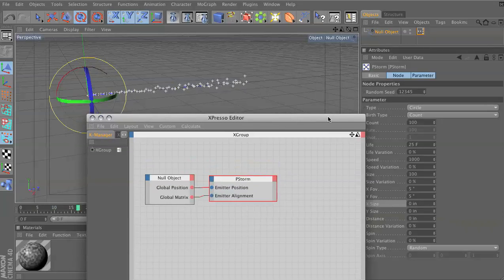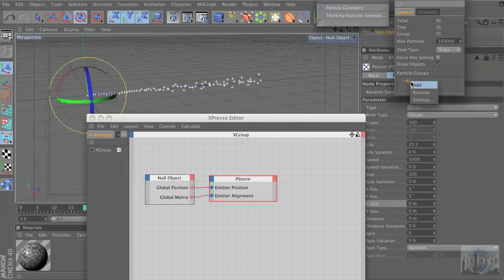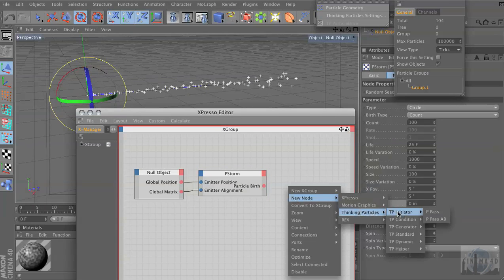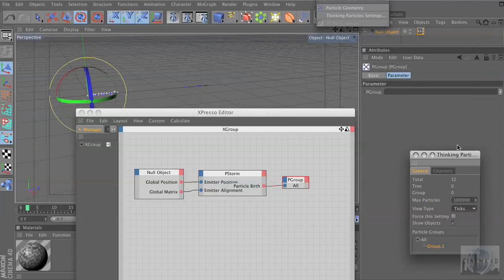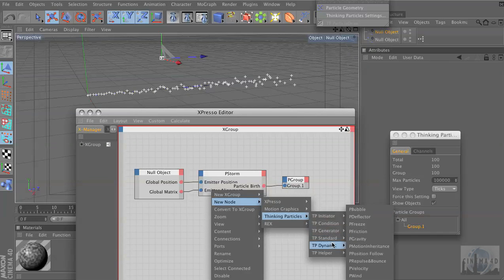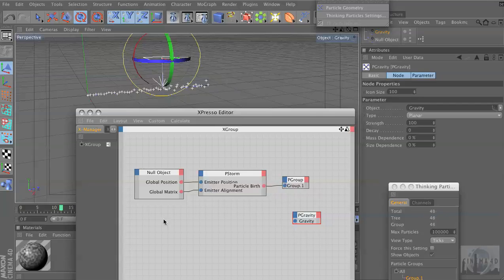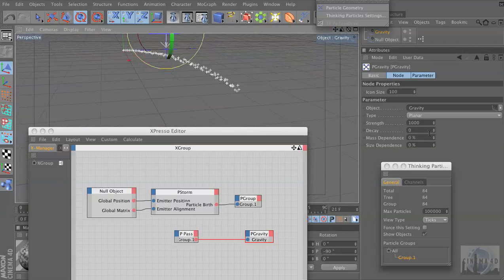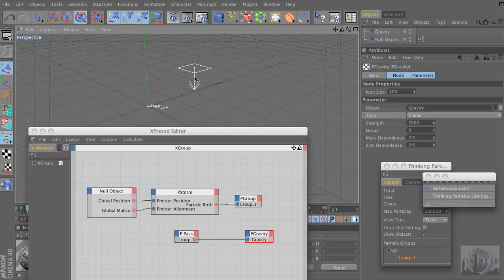Cinema 4D Intro to Thinking Particles Gravity [Part2]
If you have any questions about the video, please visit the Chicago C4D User Group on google.